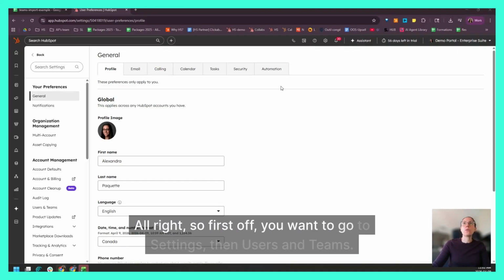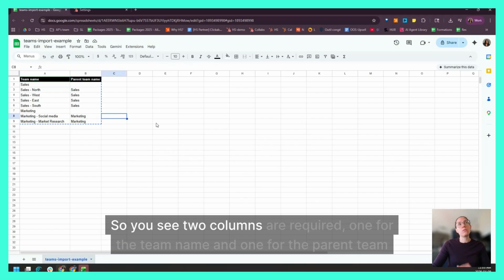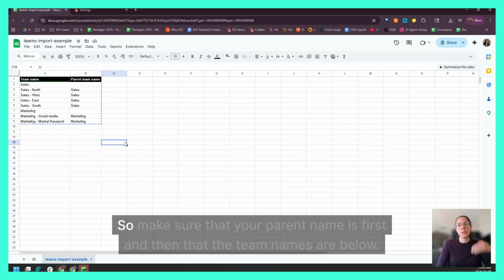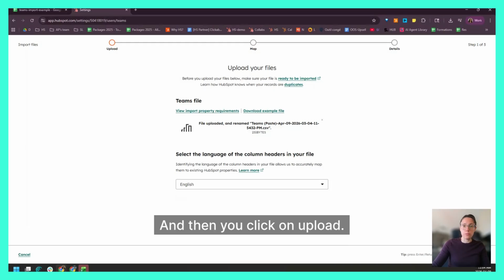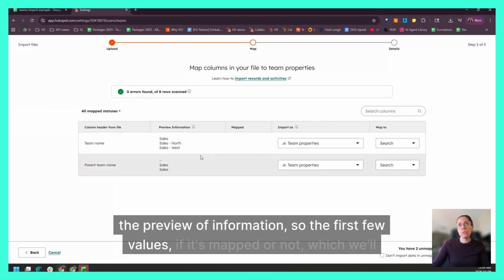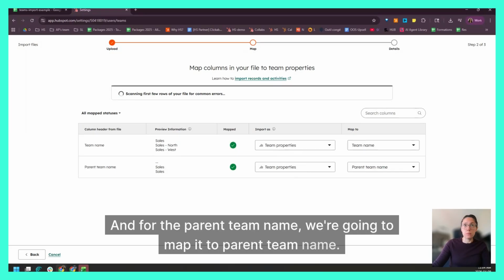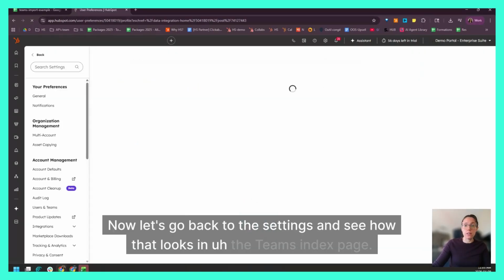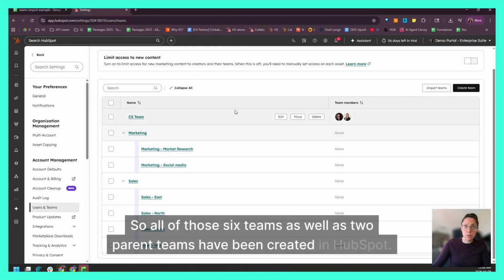SmartTake Zoom in: Improved Team Import & User Management Tools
Stop creating HubSpot teams one by one. In this tutorial, you'll learn how to bulk import team hierarchies in HubSpot using a simple CSV file — saving hours of manual setup.

Whether you're building a CRM from scratch or reorganizing an existing structure, the HubSpot team import feature lets you create parent and sub-team hierarchies in minutes.

✅ What you'll learn:
• How to format your CSV file for HubSpot team import
• How to map columns to Team Name and Parent Team Name
• How parent-child team hierarchy improves data governance
• How to reparent or reorganize existing teams in HubSpot

⚠️ Requirements:
• Super Admin permissions required
• Available in beta across all HubSpot products and plans